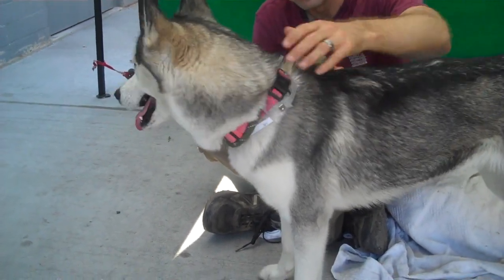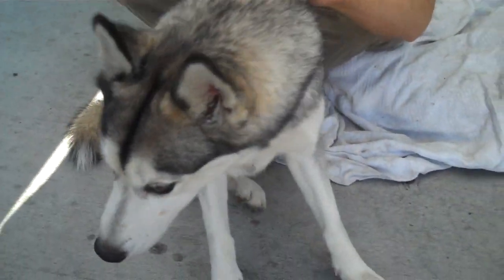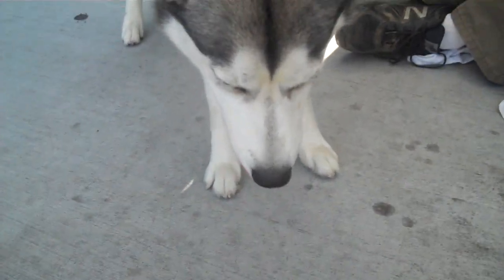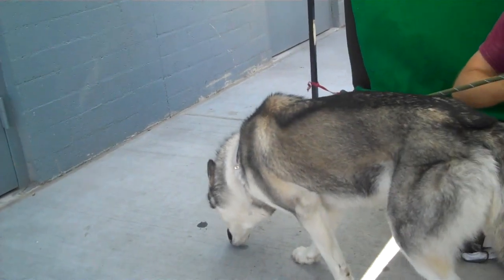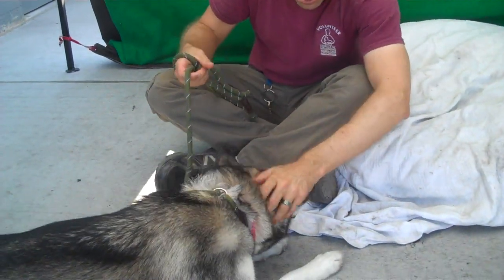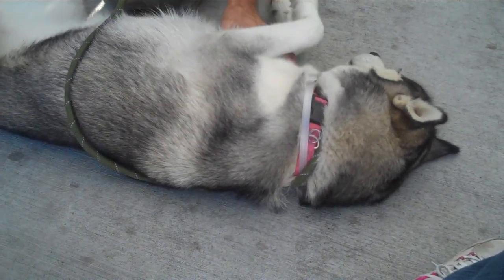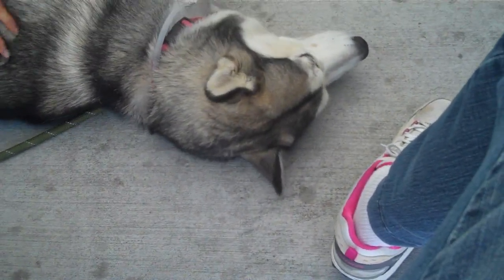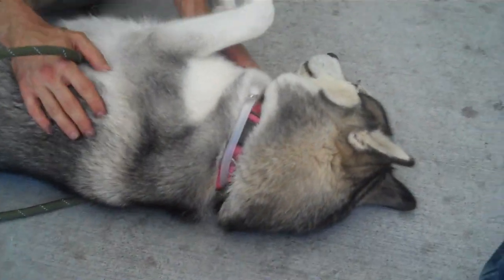A5215427 Lady | Siberian Husky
A5215427 Lady aka Shawna is a marvelous 1-year-old black-and-white female Siberian Husky who was found as a stray in Covina and brought to the Baldwin Park Animal Care Center on September 2nd. Weighing 32 lbs, Lady is an intelligent, attentive girl who enjoys being with people, especially if those people give her belly rubs! Cuddling her is delightful because she has such a nice soft coat. Lady walks nicely on leash, shows signs of housebreaking and gets along well with other dogs. She is unusually petite for a Husky, and would be a great choice for someone seeking big-dog personality and athleticism in a smaller package. Lady is a plug-and-play pooch who will brighten any loving forever home with her sweet personality.